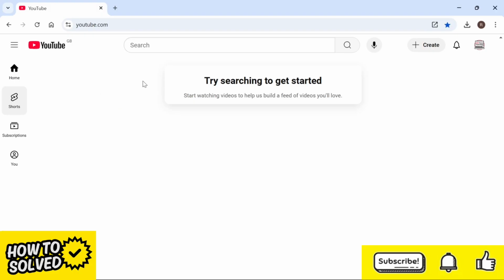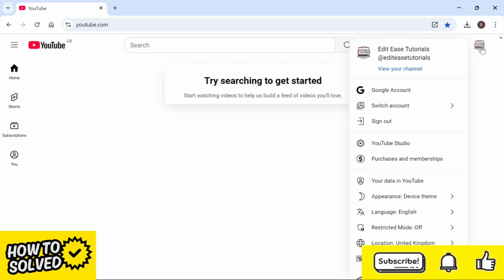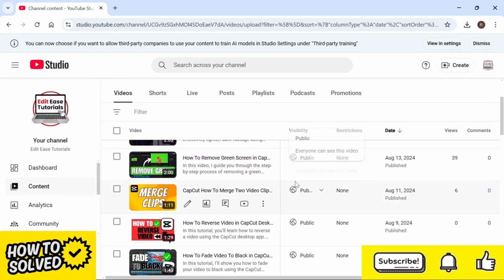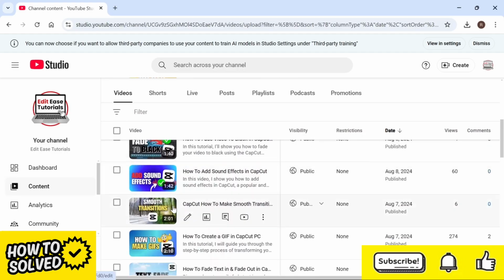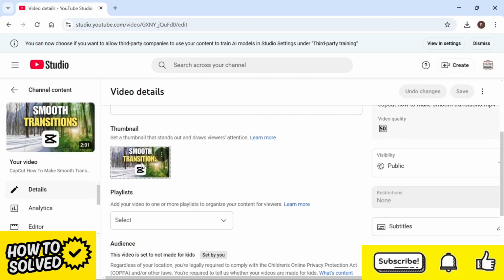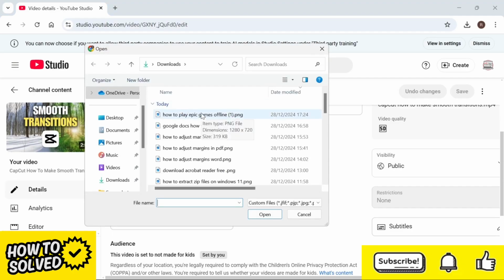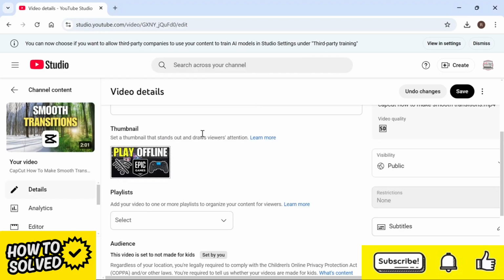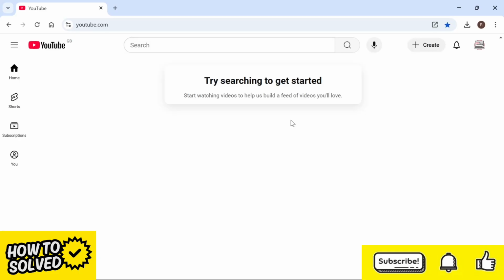[Easy Guide] Change YouTube Thumbnail After Upload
In this video I will show you how to [Easy Guide] Change YouTube Thumbnail After Upload